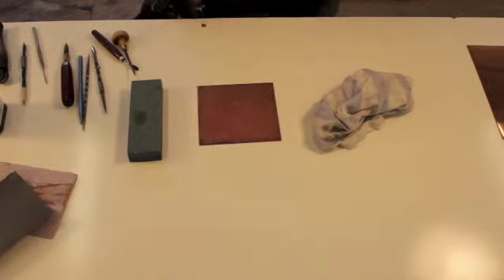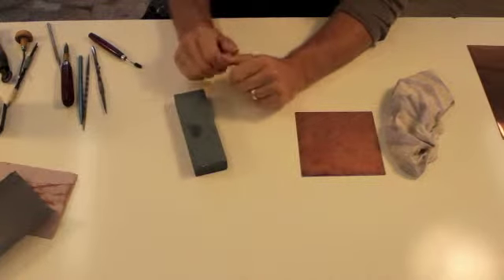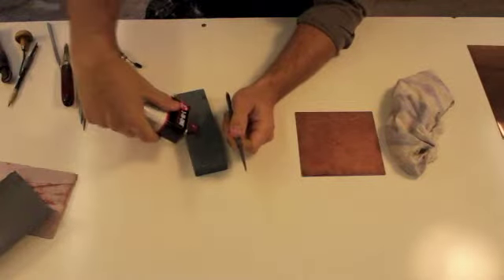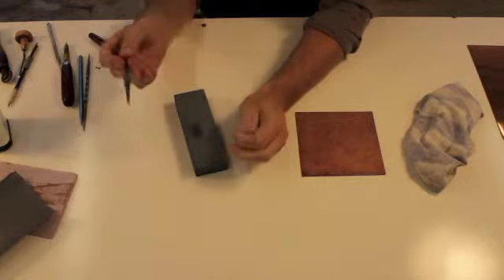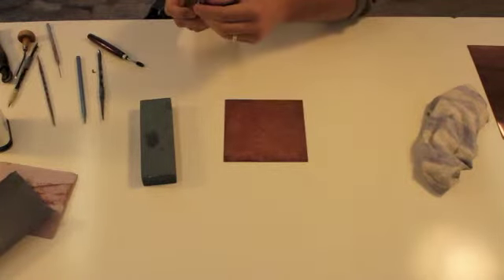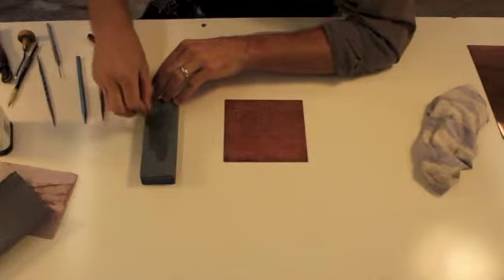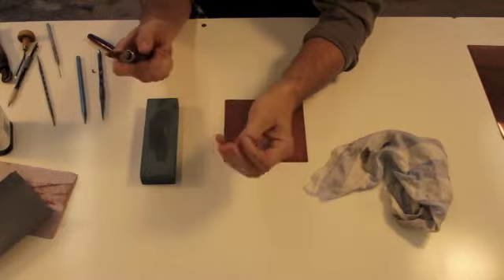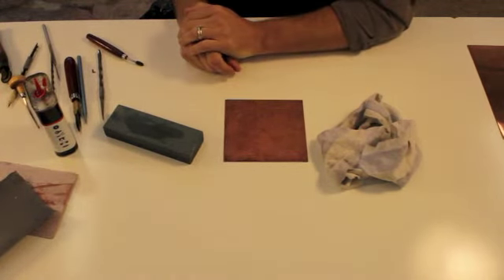Intaglio Tool Sharpening